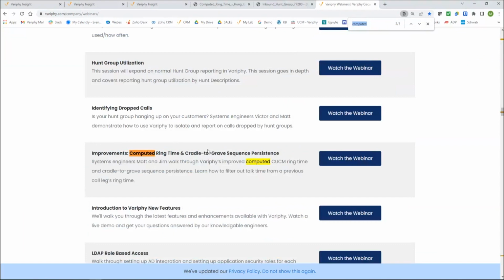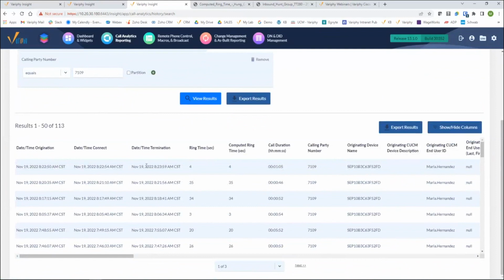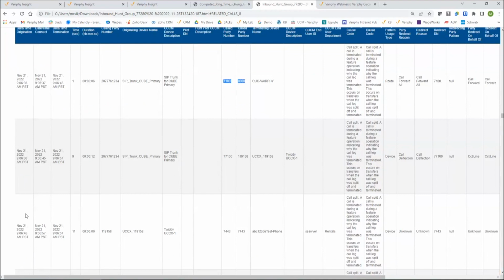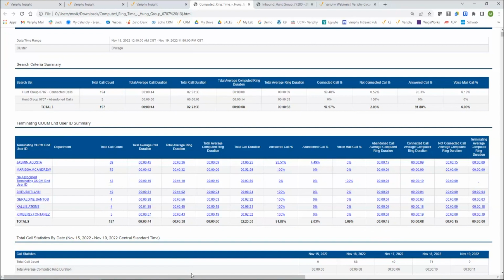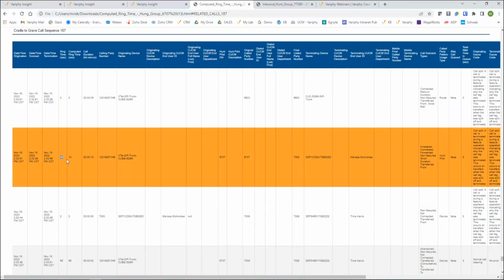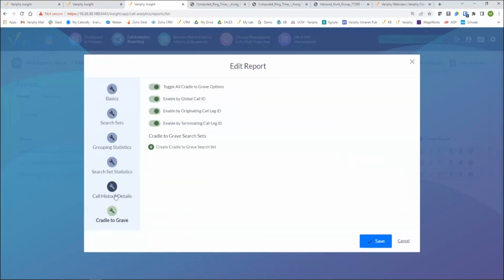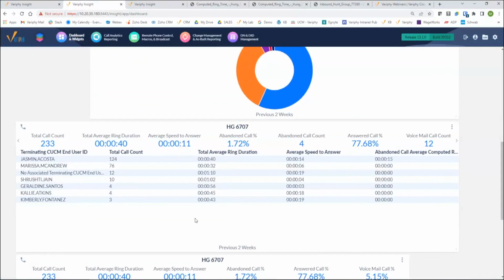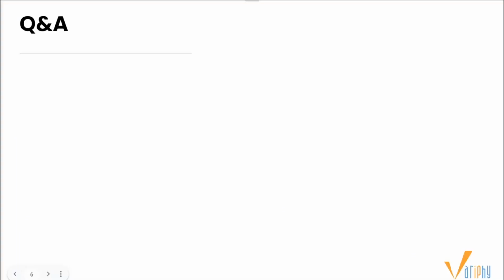Workshop: How to Use Computed Ring Time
What is computed ring time? Learn how to leverage this Variphy 13.1 feature in your day-to-day reporting to show hunt group and call park time to answer.